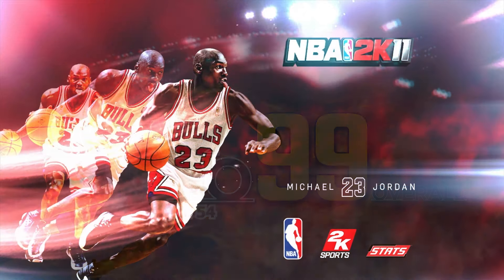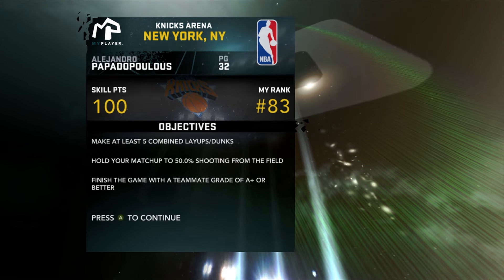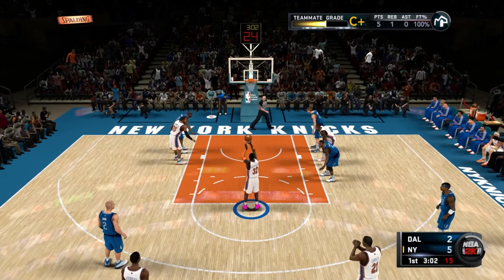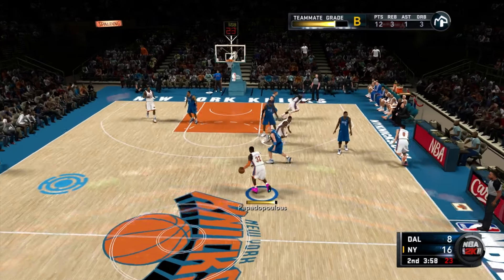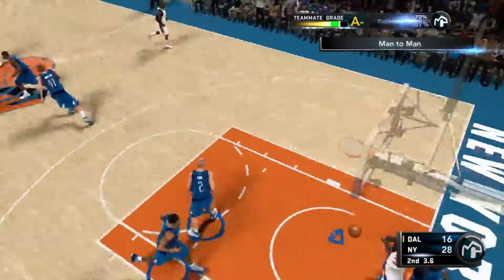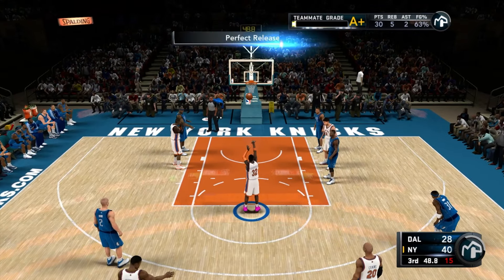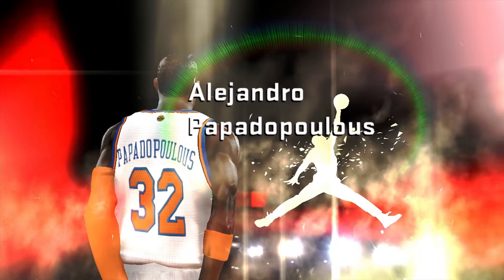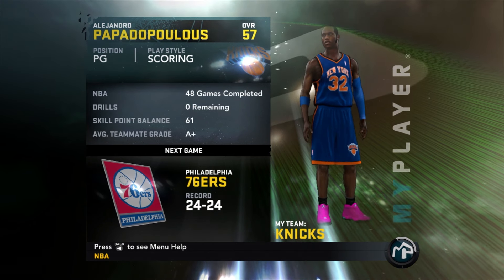NBA 2k11: Road to 99 - Episode 54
EPISODE 54: I SMELL AN AP TOMAHAWK OVER LIKE 7 PEOPLE

This might be Kyrie Irving.
Playing for the New York Knicks and the continuation of our Road to 99 Overall in NBA 2k11 MyCareer.